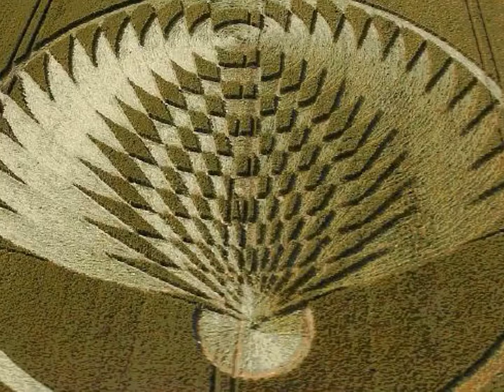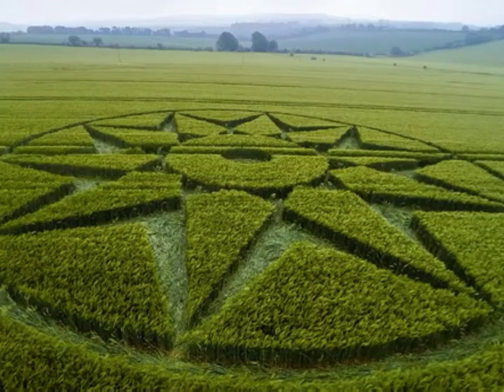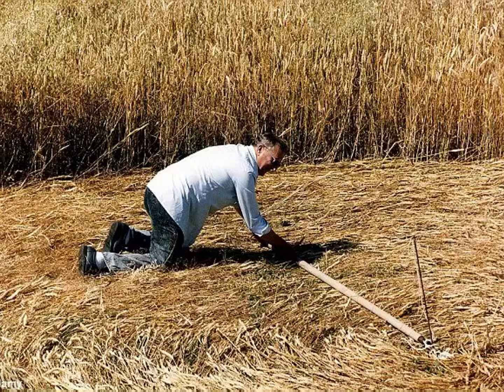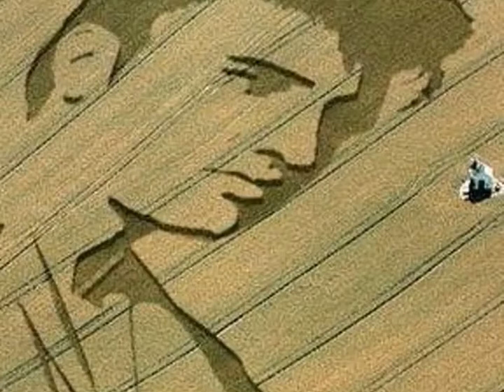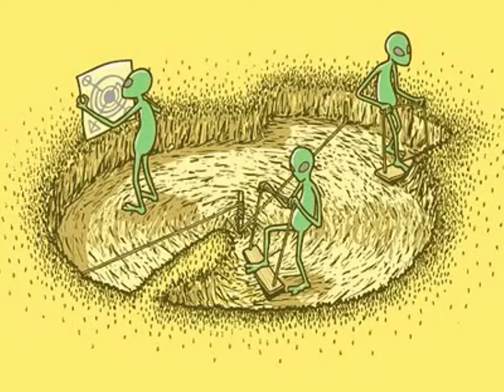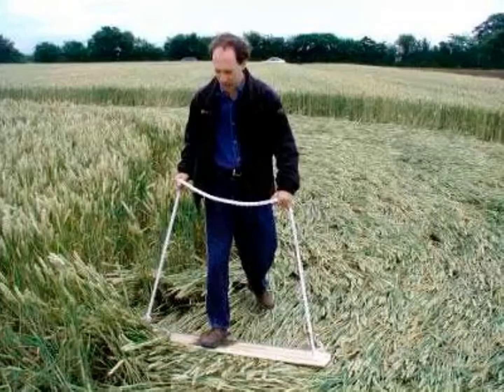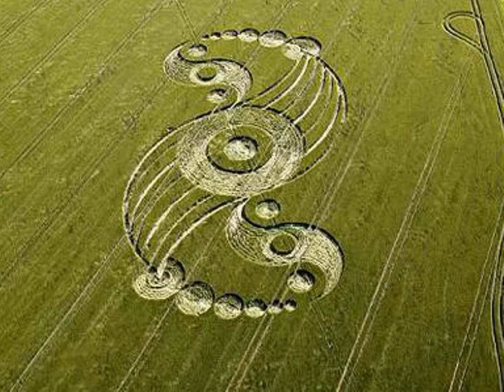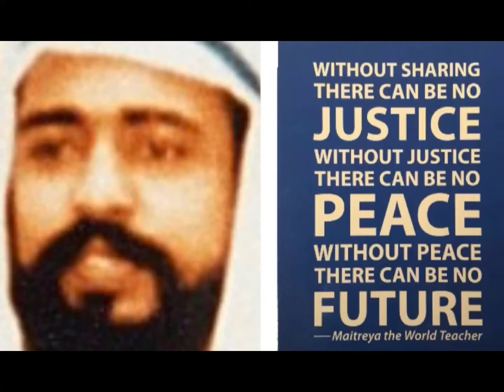Maitreya. UFOs are here to help!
According to Maitreya, UFOS or our Brothers from the other planets are here only to help!

More information about Maitreya and the Masters of Wisdom go to